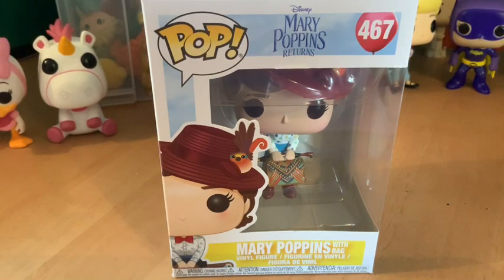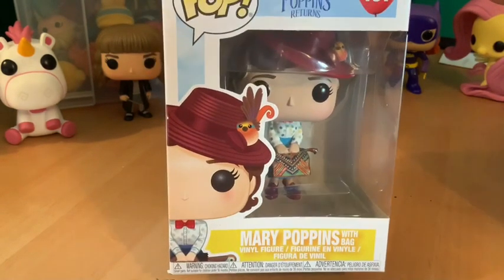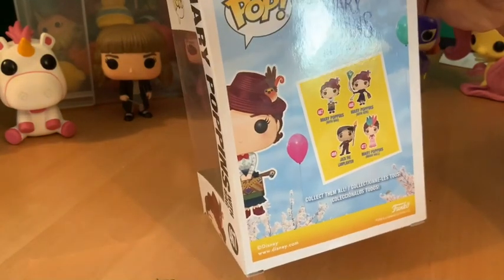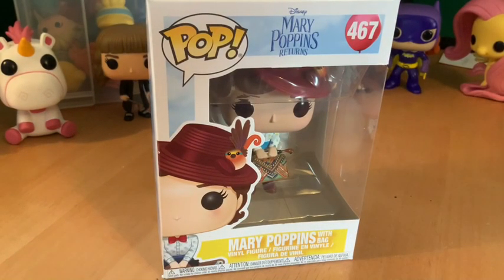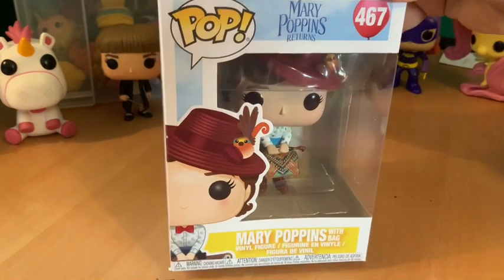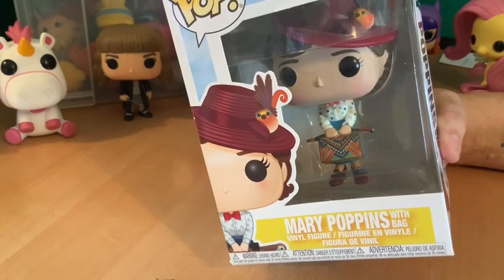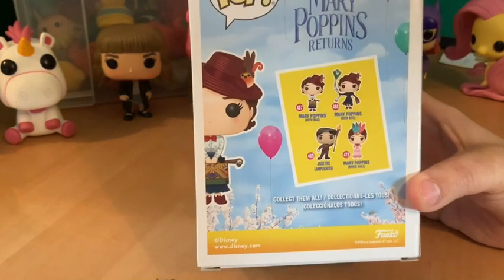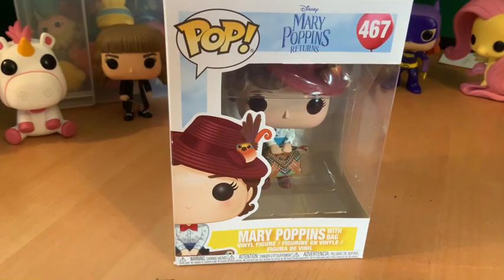Mary Poppins (467)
All about pops